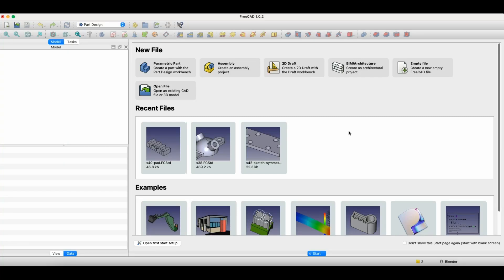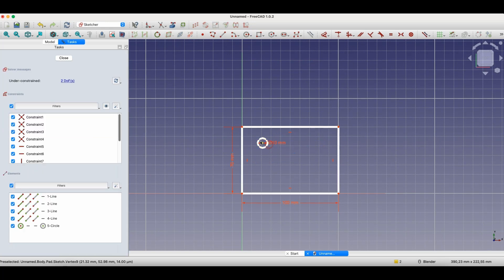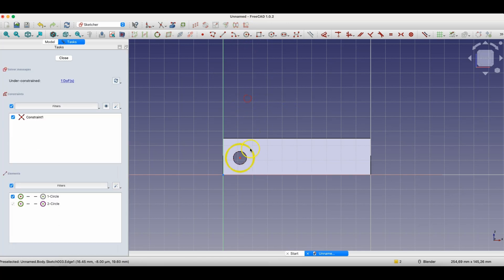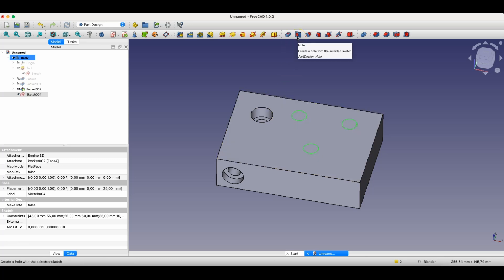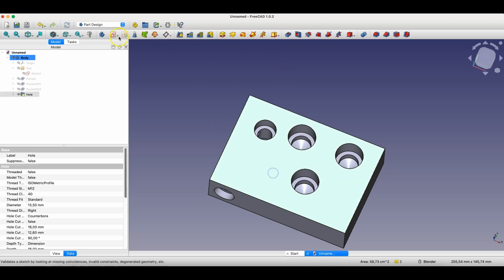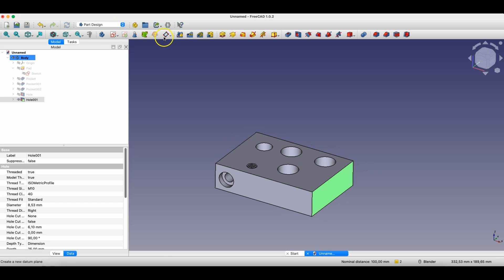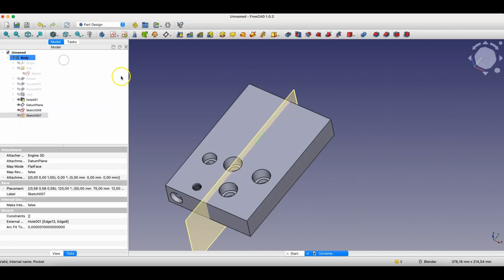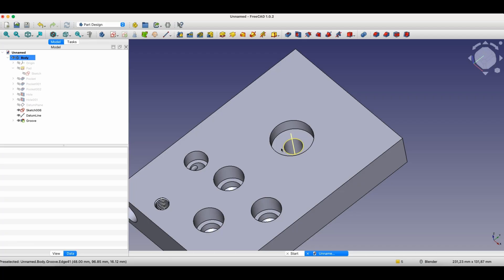FreeCAD: 3 Ways to Create Holes. Which is Best?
Each mini-course is short and structured and gives you a skill you can apply right away. Instant access — download immediately, keep it forever.

Your support helps me create more FreeCAD tutorials.

Are you using the most efficient method to create holes in your 3D models? In this tutorial, you will learn essential techniques for designing holes in FreeCAD, ranging from simple cuts to standard engineering parts. Discover how to choose the right tool for your specific design needs and speed up your workflow.

I will guide you through the fundamental Pocket operation based on sketches and show you how to use the Hole Wizard to automatically generate standard threads (e.g., M10) and counterbores. Finally, we will cover the advanced Groove operation, using a datum line and axis of symmetry to create complex holes via revolution.

Ready to master 3D modeling? Check out my FreeCAD mini-course and watch the related playlist on the channel.